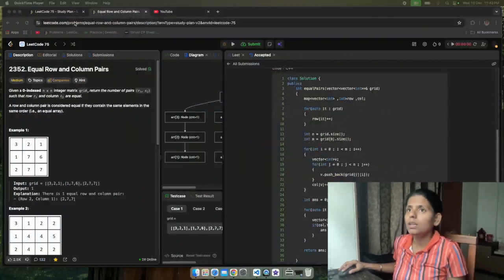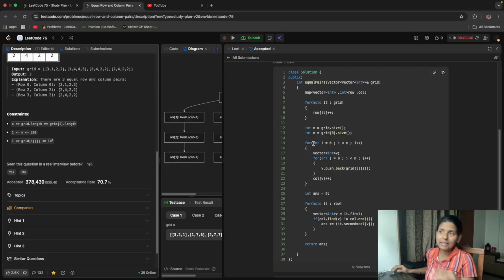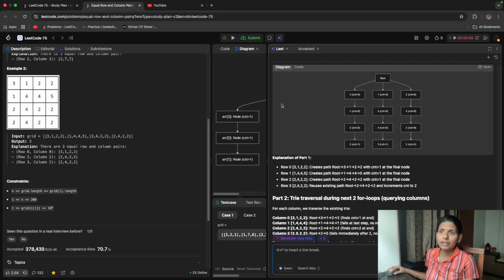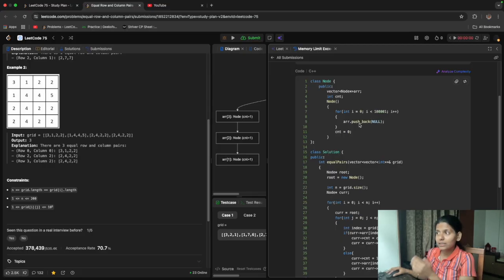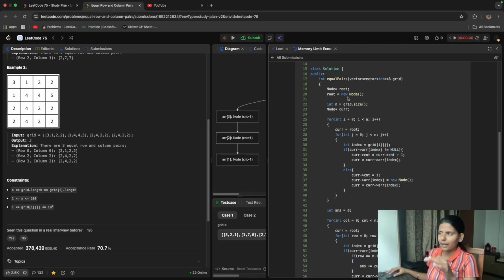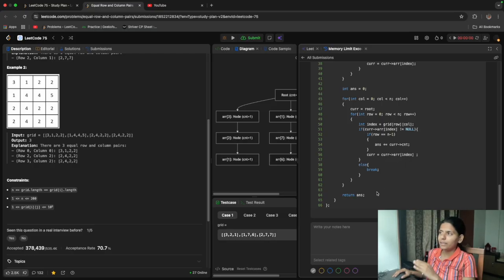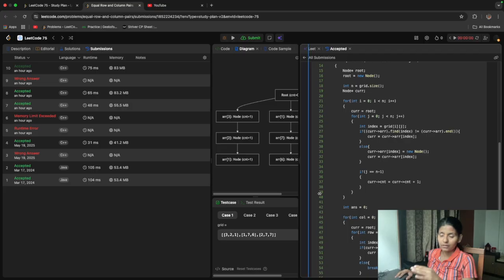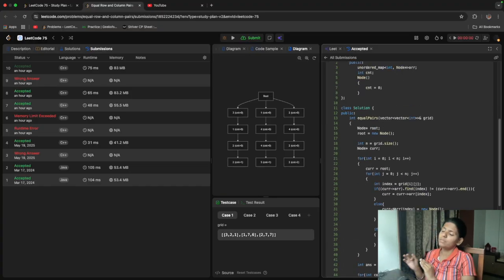LeetCode 2352 | Equal Row & Column Pairs | Optimized Trie (Prefix Tree) Solution in C++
In this video, I have explained the LeetCode 2352 – Equal Row and Column Pairs problem and solve it using a highly optimized Trie (Prefix Tree) based C++ approach.

Instead of using maps/vectors to compare each row and column, we store all rows inside a Trie and then traverse each column through the same Trie.
This reduces comparisons and gives a clean, scalable solution.

🔥 What you’ll learn in this video:
1. How the Equal Row and Column Pairs problem works
2. Why a Trie data structure fits this problem
3. Building a custom Trie node class in C++
4. Inserting rows into the Trie
5. Matching columns by traversing the Trie
6. Counting matching row-column sequences using cnt
7. Time & space complexity breakdown

Data Structures Used:
1. Custom Node class
2. Trie insertion & traversal

Topics Covered:
1. Grid traversal
2. Trie implementation
3. Hash optimizations
4. Efficient pattern matching